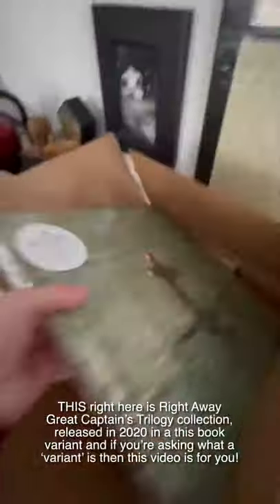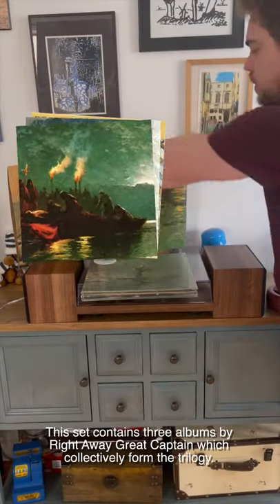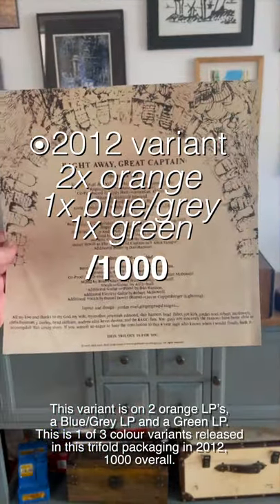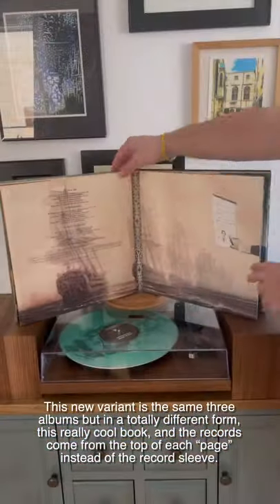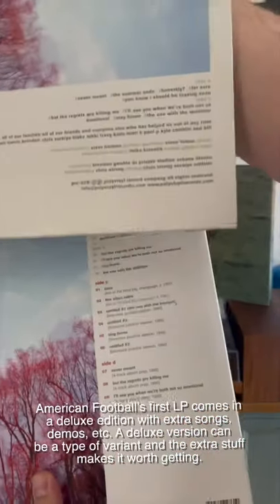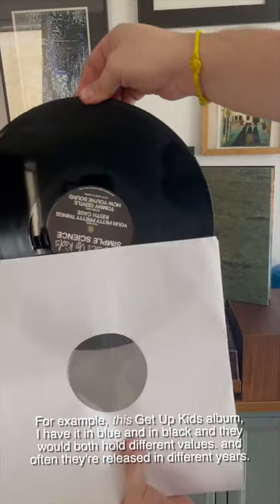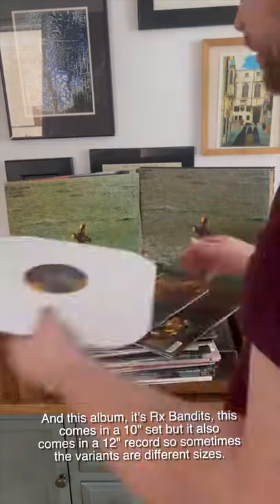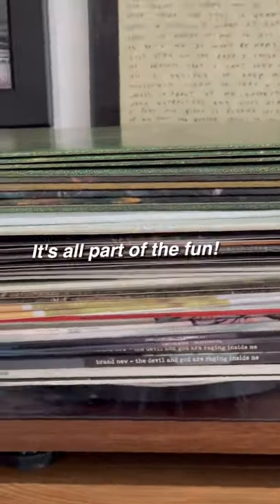Record Variants featuring the Right Away, Great Captain Trilogy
Talking about record variants in record collecting, using Right Away, Great Captain’s Trilogy as an example.

Originally made for TikTok, follow me there for more @fiveforty540